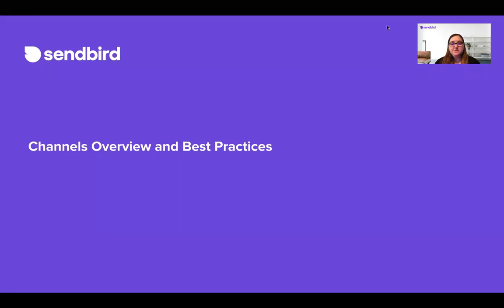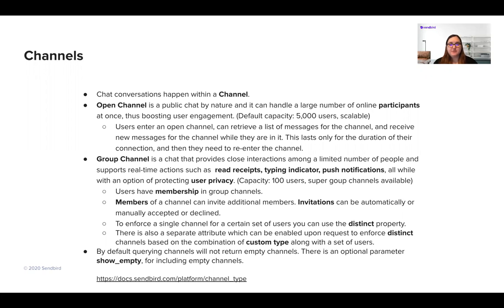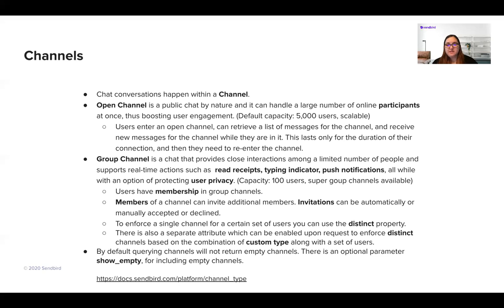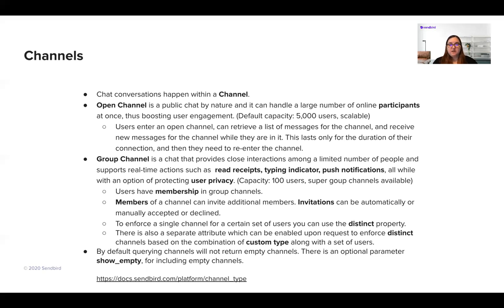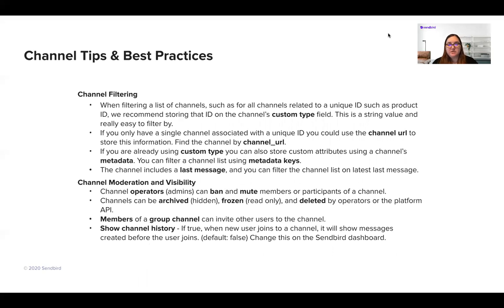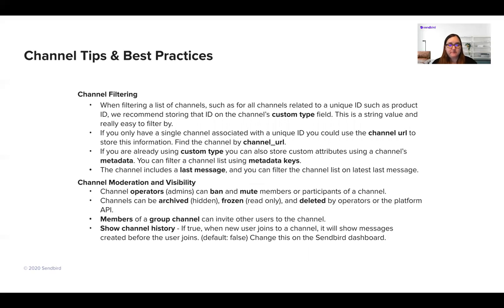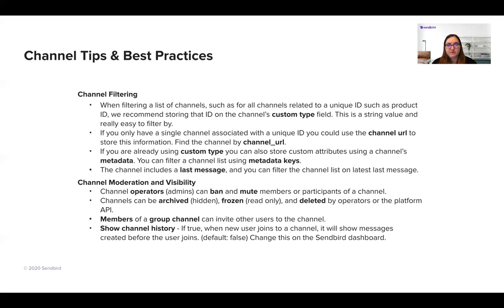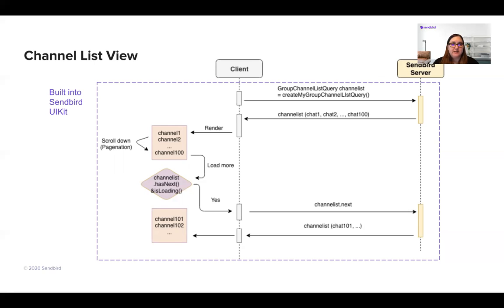Sendbird101: Episode 4 - Channels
Sendbird's Solutions Engineer, Janna McLaughlin, covers Channels and associated best practices.